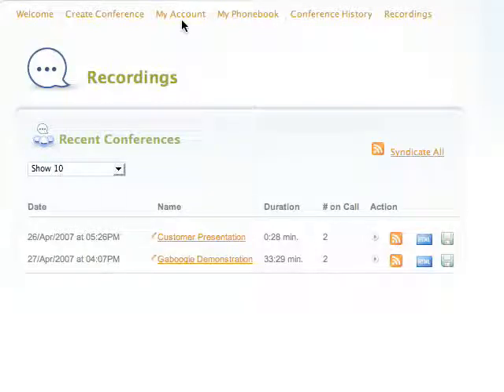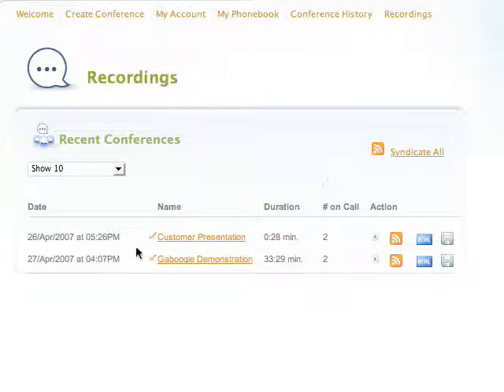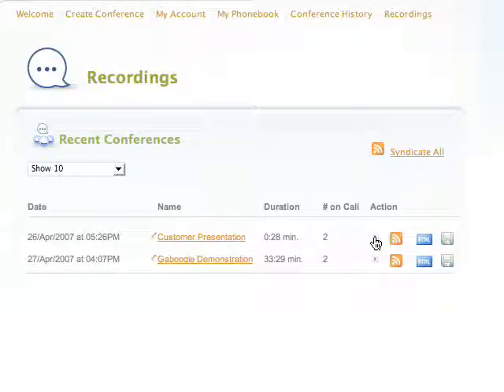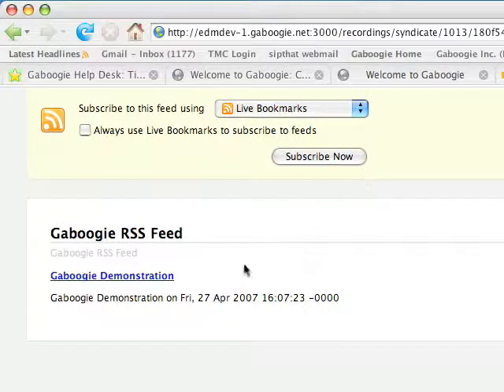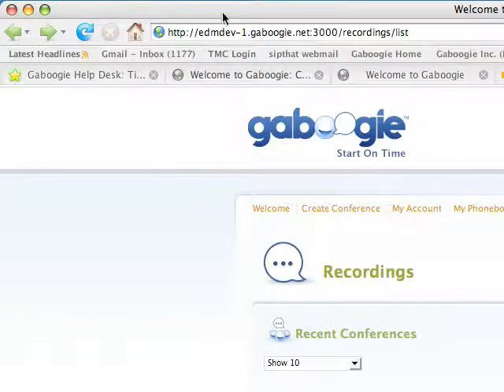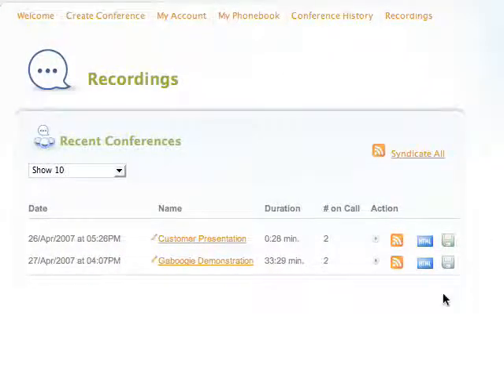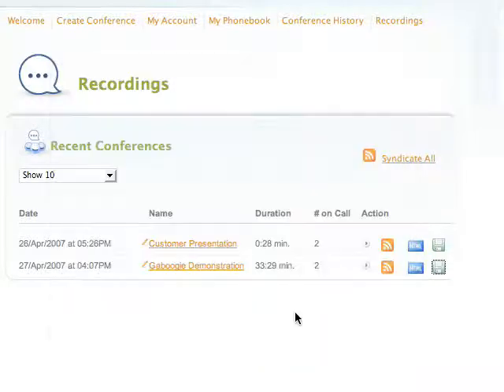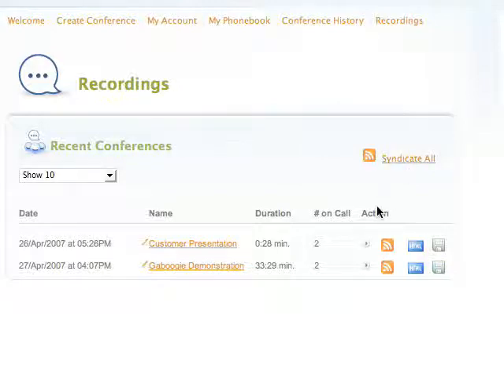Gaboogie Video Tutorial - Conference Recordings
Here we demonstrate the Conference Call Recording feature.